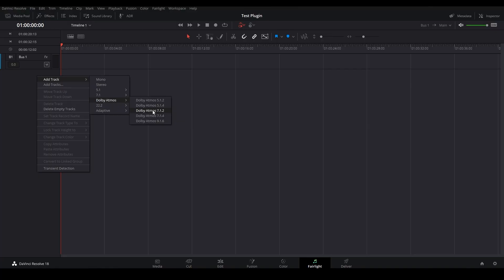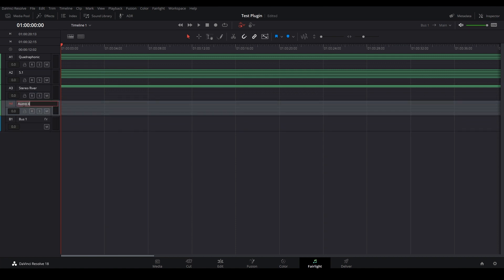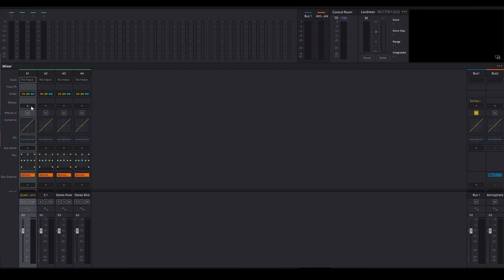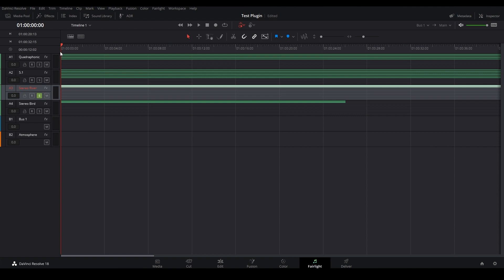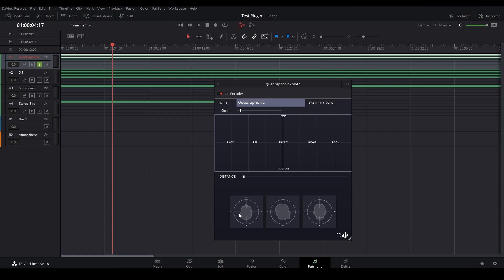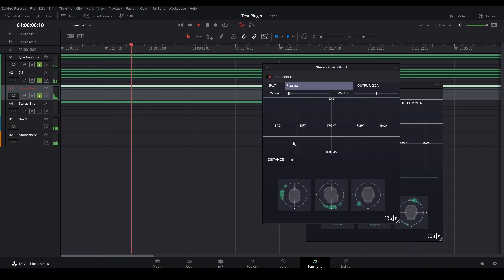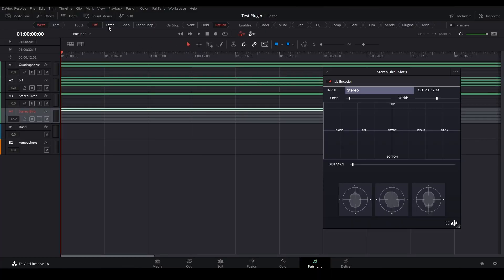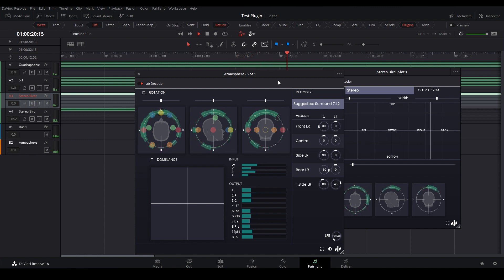Audio Brewers 'ab Encoder' - Three-Dimensional Atmospheres in DaVinci Resolve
‘ab Encoder’ is the only encoder you’ll ever need: Simple, smart, and quick!

We created this plugin so that you could grab ANY Mono, Stereo, Quadraphonic 4.0, Surround 5.1, 7.1, Atmos Beds 7.1.2, or 7.1.4 signal and encode it in a matter of seconds to Ambisonics (1OA, 2OA or 3OA).
No need to spend time tuning or placing speakers or arranging their positions - the algorithm was written to follow the current surround standards so that you can focus on your projects without being distracted.
No need to spend time selecting which Ambisonics order you want, etc - the algorithm will automatically adapt its encoding algorithm to your track’s width.
Finally, as usual, ‘ab Encoder’ will constantly check for your signal’s chain and inform you if there’s any anomaly.
In a matter of seconds, you will have your traditional WAV file converted to the best Ambisonics order possible.
Finally, a panner will help you place the encoded signal in the three-dimensional field, in case you want to lift it, lower it, rotate it, and even increase the distance to the listener - a great tool for creating soundscapes from traditional WAV files.